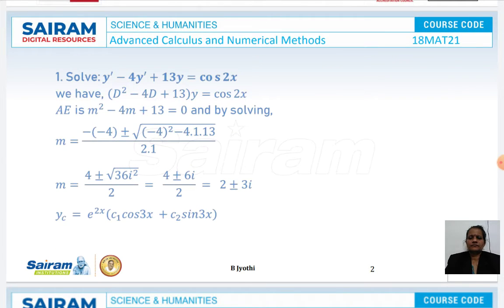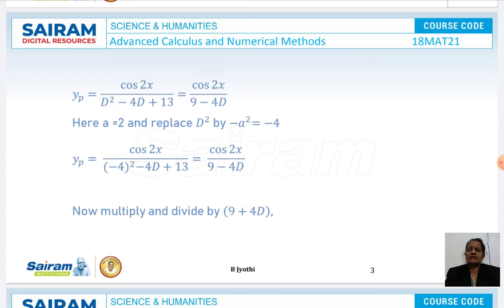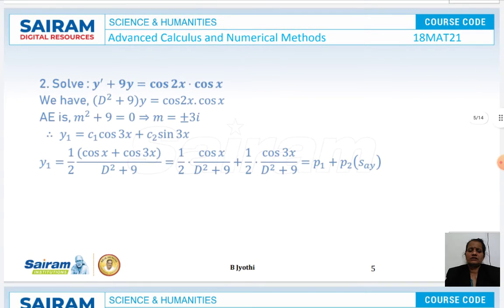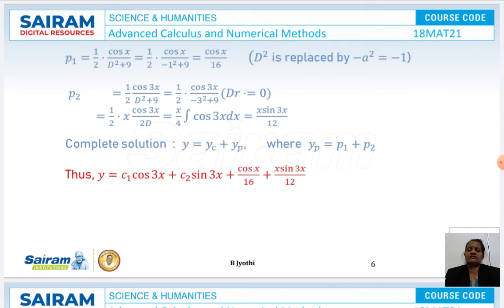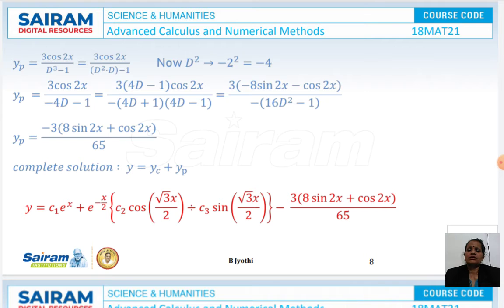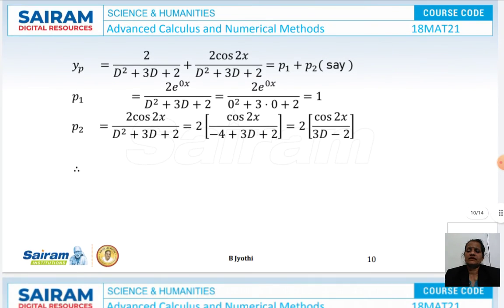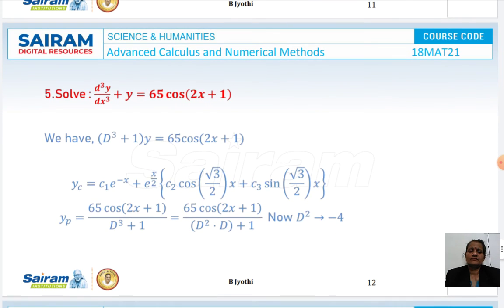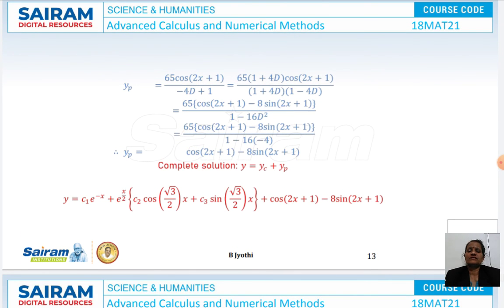Lecture video_18MAT21_Module 2_PI 2_B Jyothi